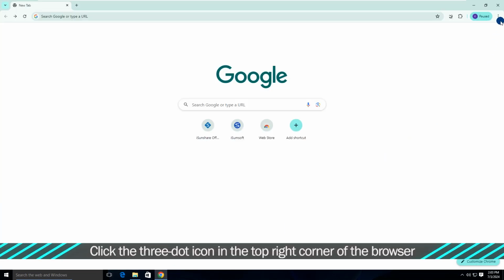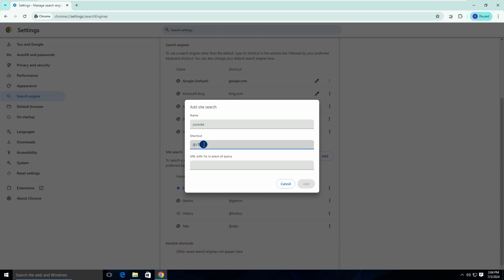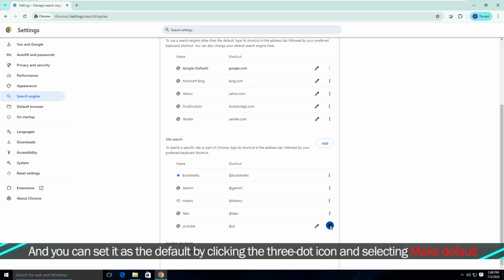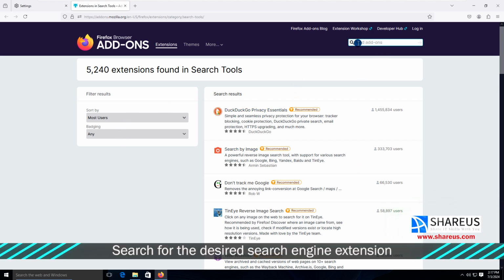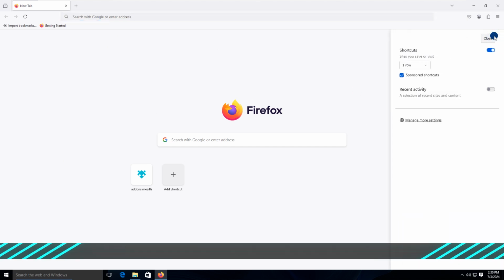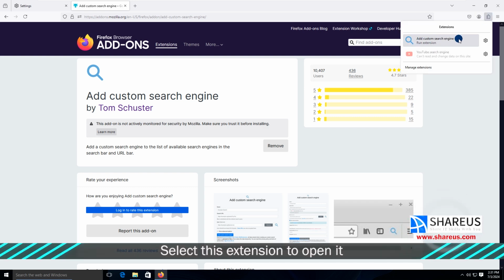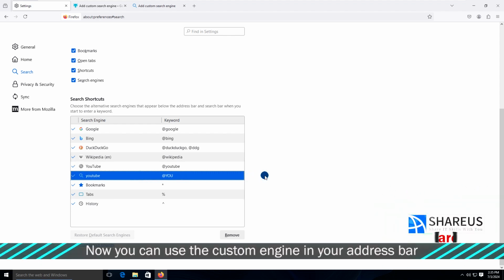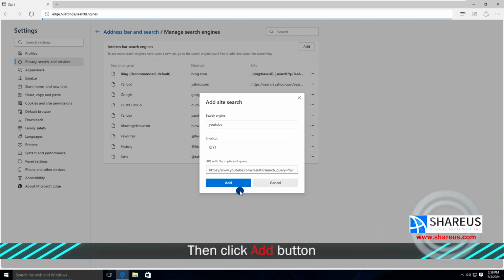How to Customize Search Engines in Chrome, Firefox, and Edge Address Bars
Adding custom search engines to your browser's address bar, including Google Chrome, Firefox and Edge. This video will guide you through the process.

Timestamp
00:00 Introduction
00:10 Part 1: For Google Chrome
02:04 Part 2: For Firefox
02:10 Way 1: Install corresponding search engine extension to Firefox
03:27 Way 2: Use the "Add custom search engine" Extension
05:22 Part 3: For Microsoft Edge